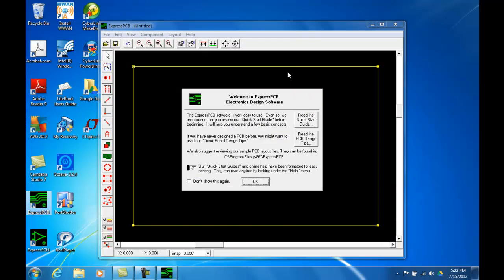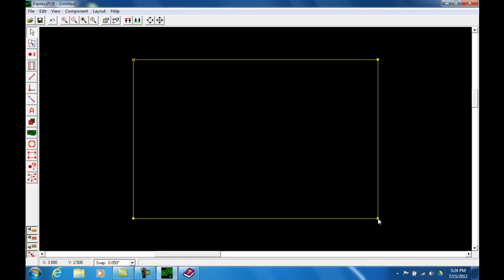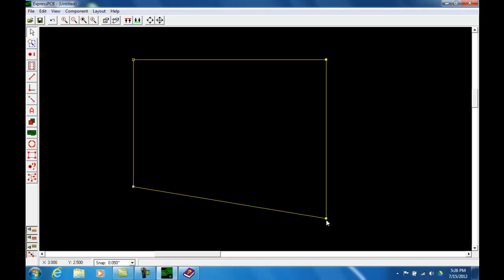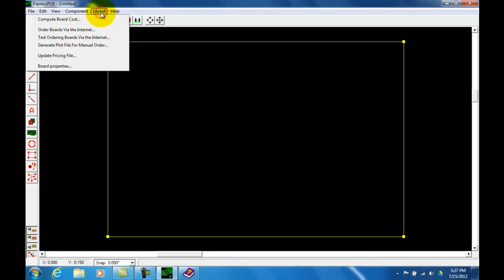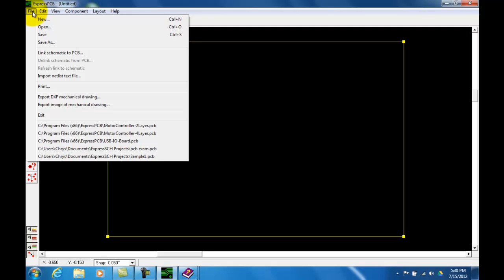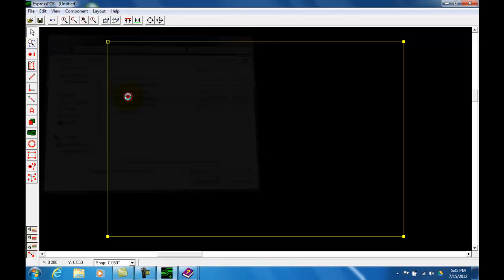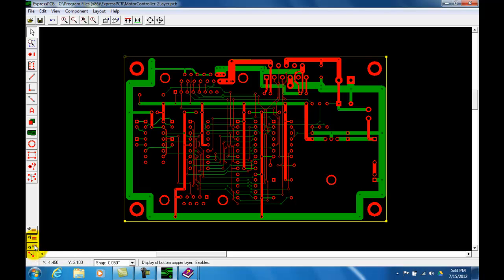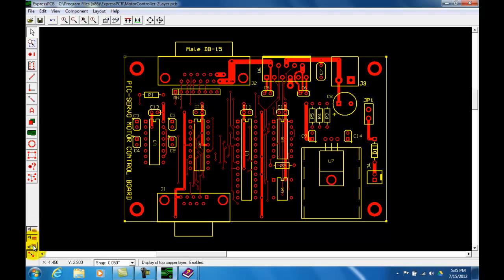PCB Video 5: Overview of ExpressPCB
This video introduces the menus and  basic functions of ExpressPCB and how to navigate through the program.